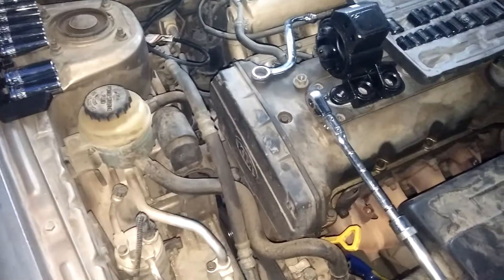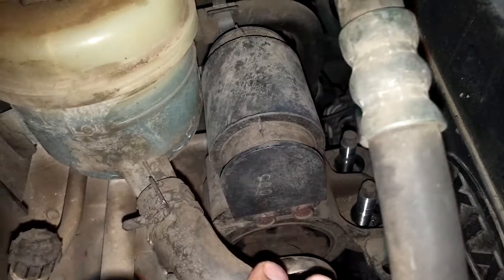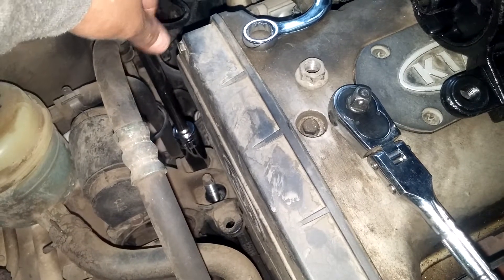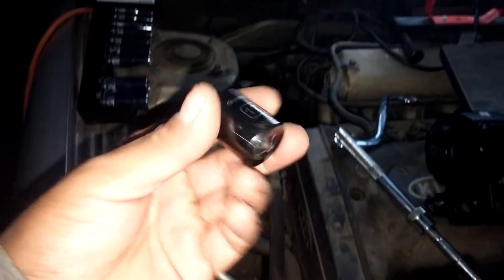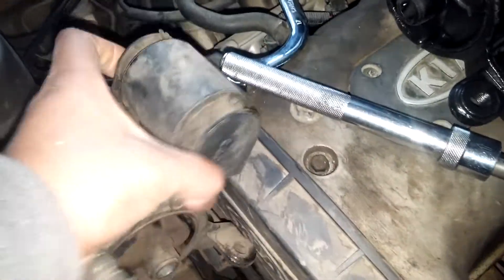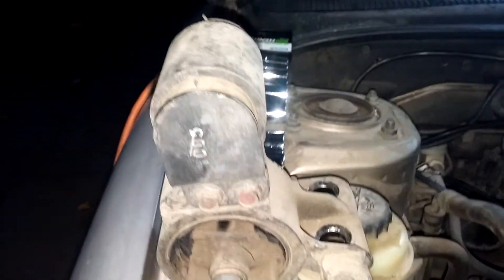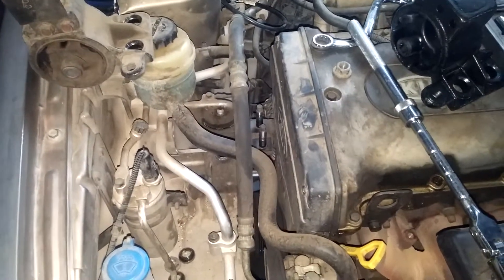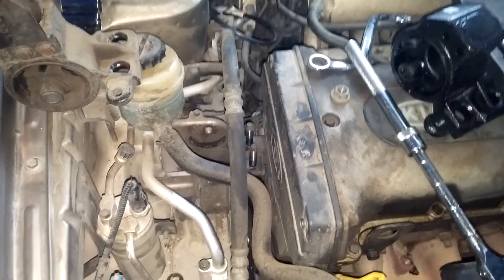Kia Sephia Motor Mounts Part 1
Auto repair and maintenance